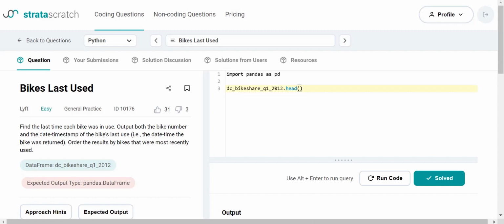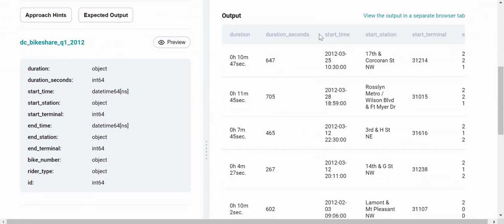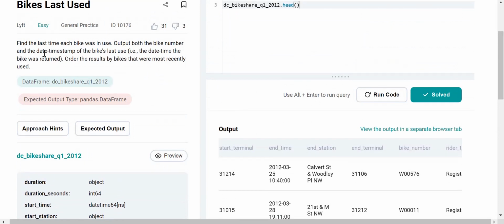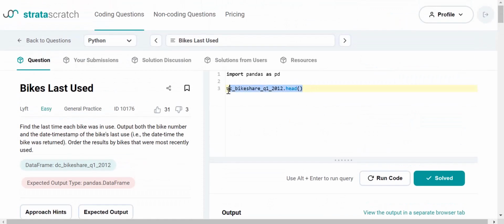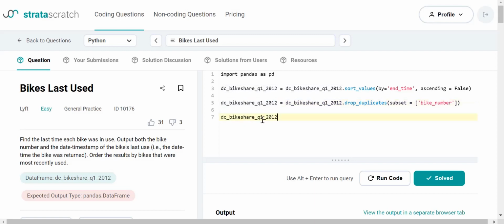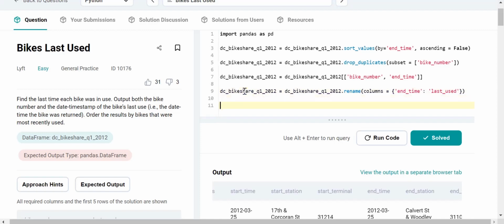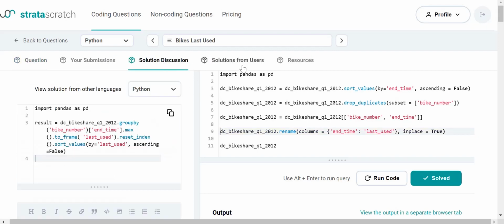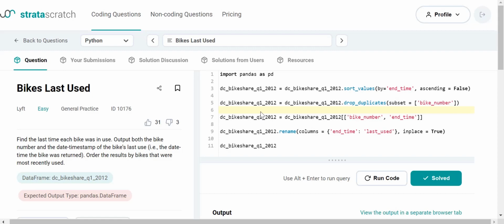Bikes Last Used | Python Solution | StrataScratch | Lyft